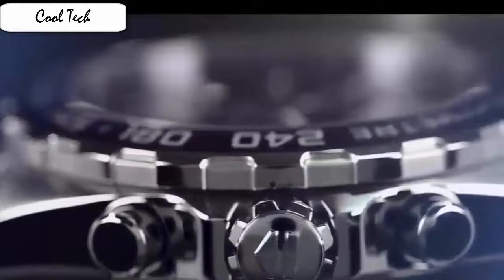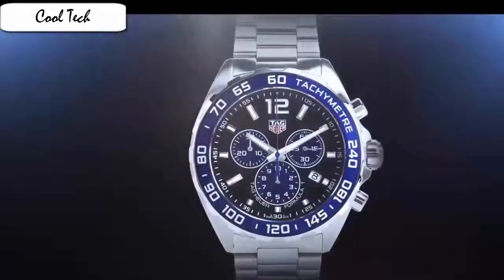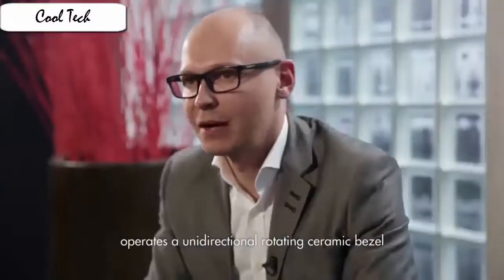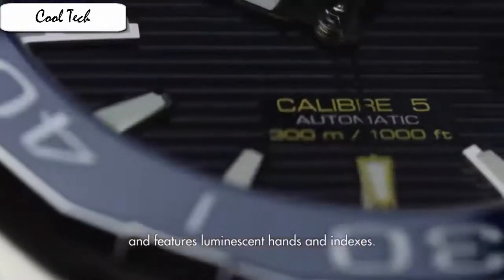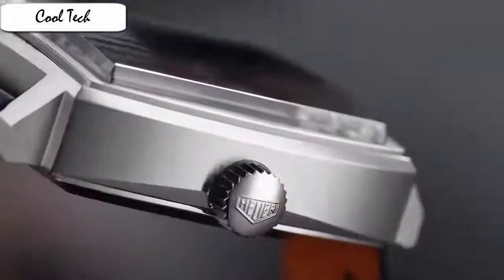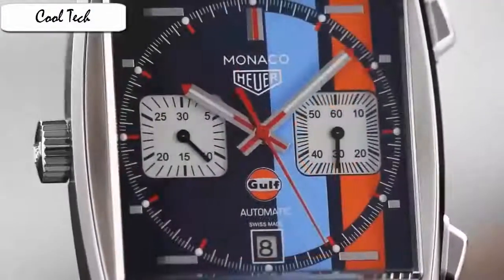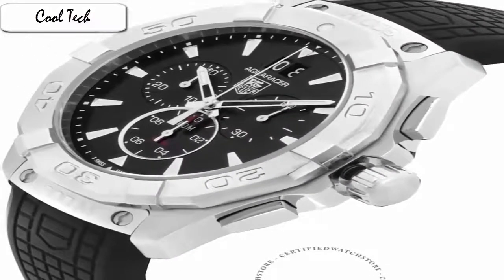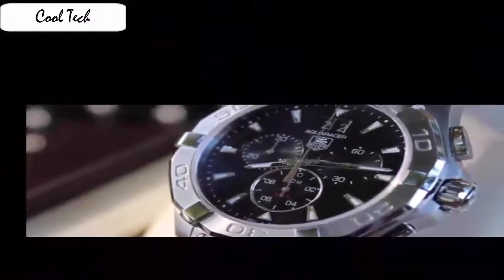5 Best Tag Heuer Watches Buy 2021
5.Tag Heuer WAZ2115.FT8023

04.TAG Heuer Men's CAY1110.FT6041

03.Tag Heuer WAY201A.FT6069

02.Tag Heuer CAZ1014.FC8196

01.Tag Heuer CAR2A80.FC6237